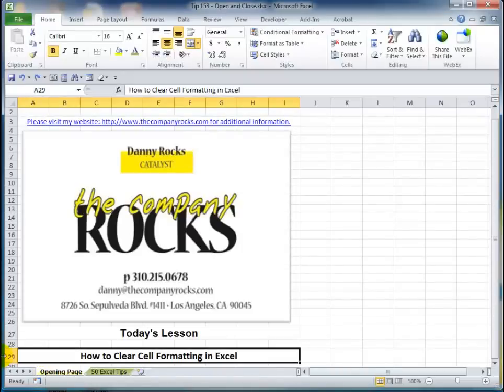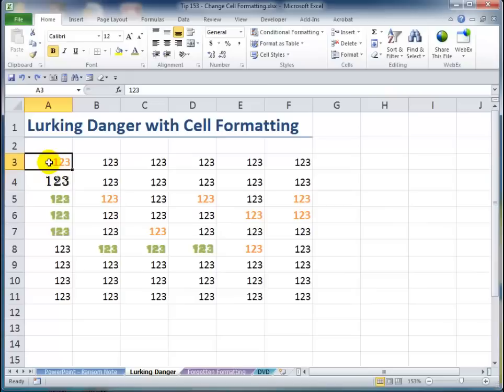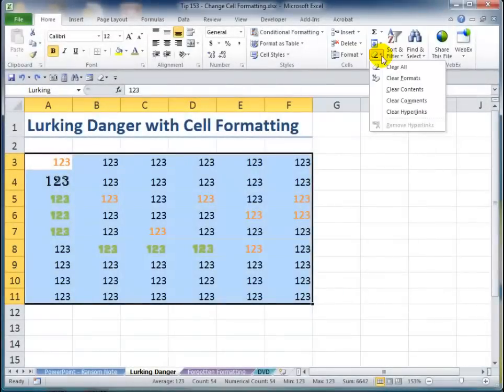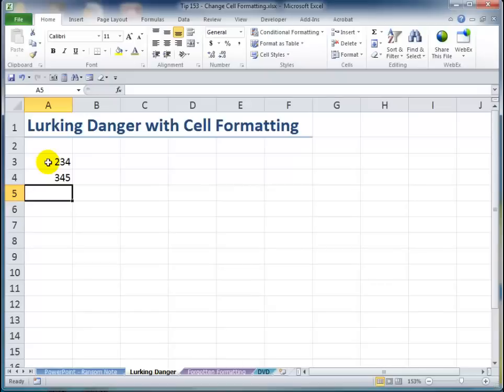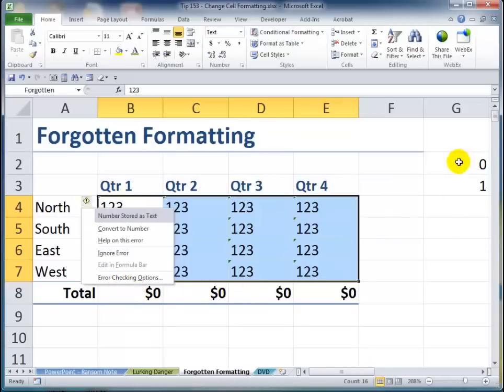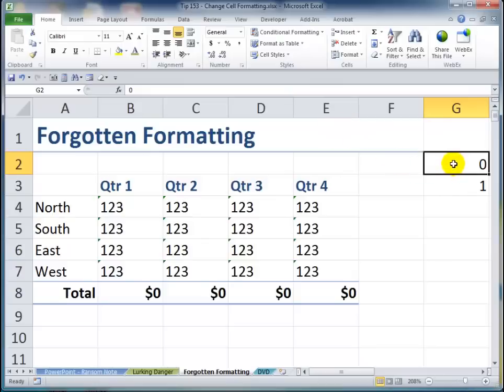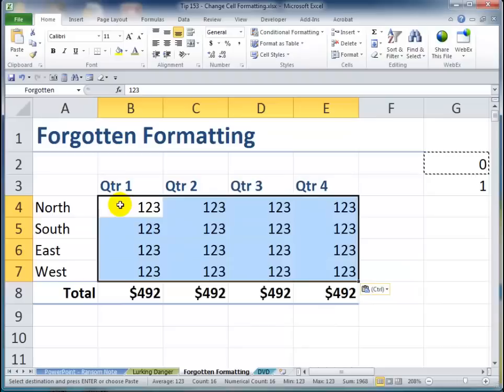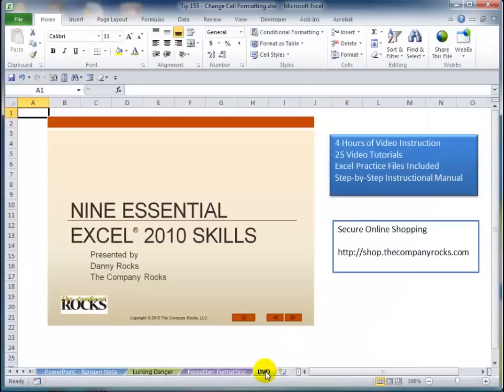How to Clear Cell Formatting in Excel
In my previous tutorial, I demonstrated how to Clear "Ransom Note" formatting from a PowerPoint Slide Presentation. Now, after several viewer requests, I show you how to avoid the "Lurking Dangers of Cell Formatting."

In my experience, many Excel users, mistakenly, think the pressing the Delete Key will clear both Cell Contents and Cell Formatting. It does not!

Rather use the "Clear All" or "Clear Formatting" Commands on the Home Tab of the Ribbon. If you are using Excel 2003 or earlier, you will find these commands on the Edit Menu.

In this tutorial, I also demonstrate how to use Paste Special Operators" (Add and Multiply) to quickly convert "Numbers Stored as Text" to true Numeric Values.

If you want to learn more about these techniques, I cover them in-depth on my new Video Resource - "Nine Essential Excel Skills." You can learn more about this when you visit my secure online shopping